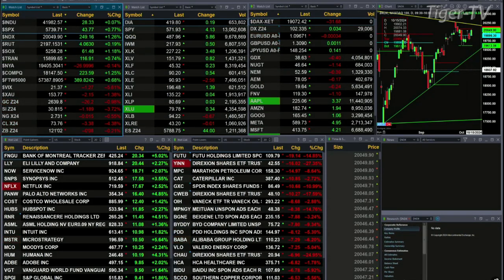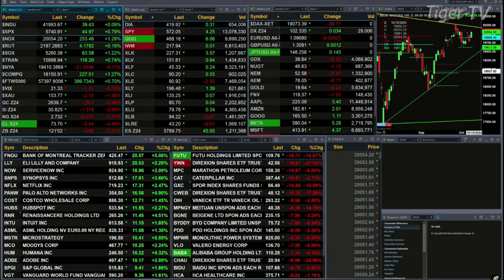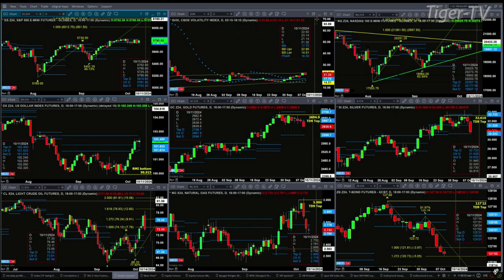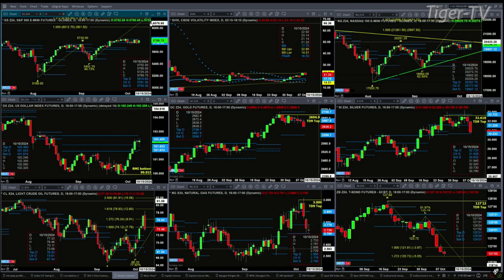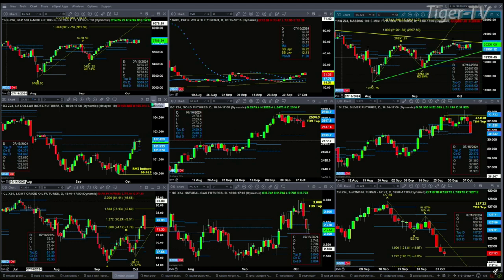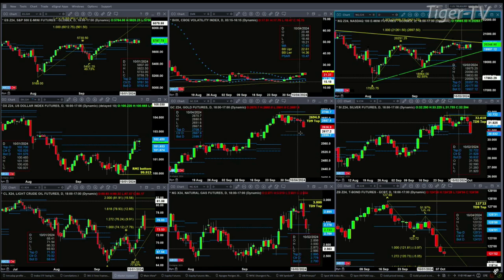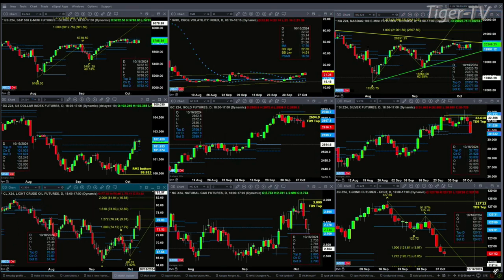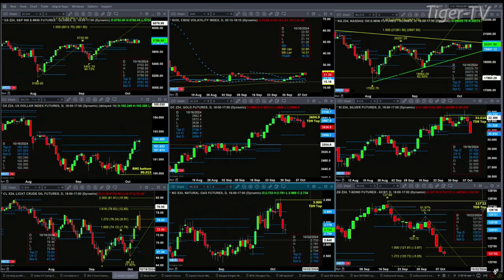October 8th, 11AM ET Market Update on TFNN - 2024